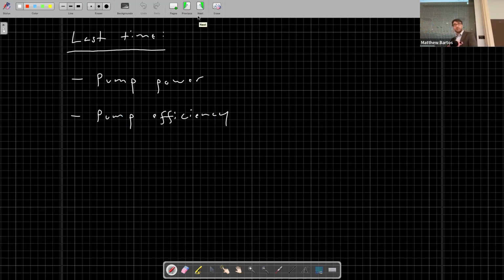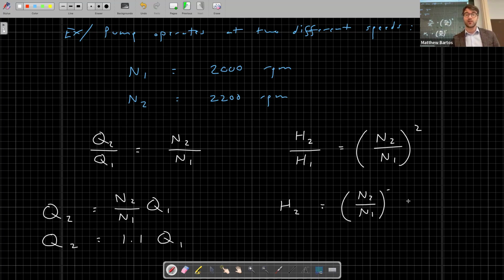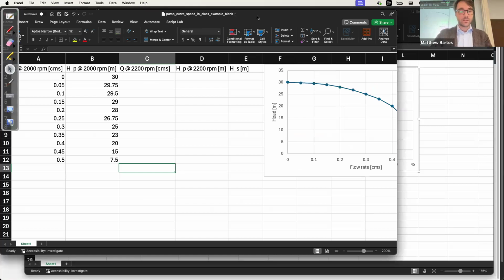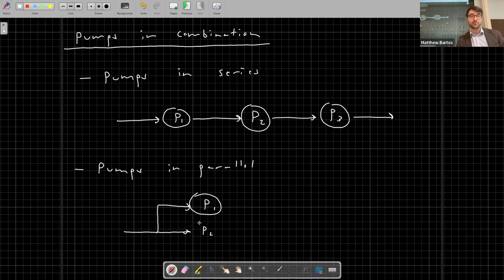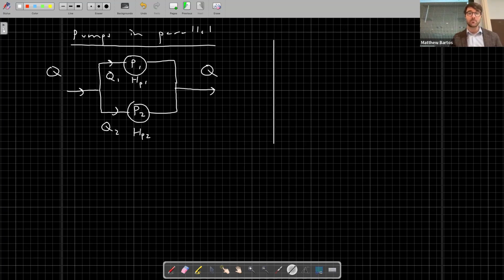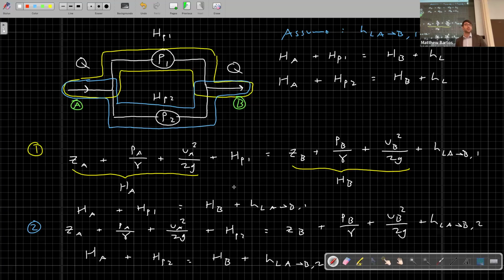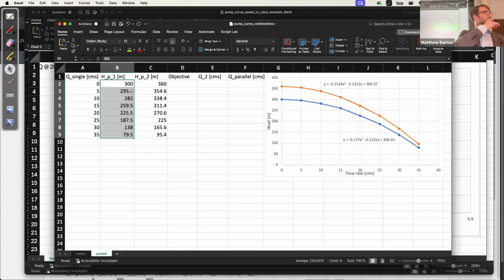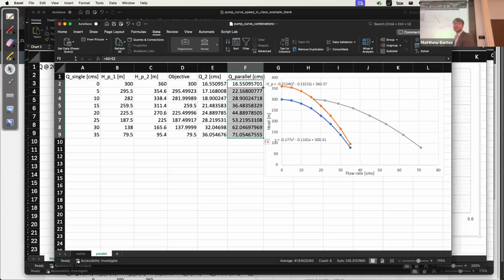CE356: Elements of hydraulic engineering (SP 2025), Lecture 14: Pump speed and pumps in combination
00:00 - Recap of previous class
05:46 - Example: effect of pump speed on operating point
12:31 - In-class exercise: pump speed modifications
15:57 - Walkthrough for in-class exercise
23:13 - Pumps in combination
25:22 - Pumps in series
31:36 - Pumps in parallel
45:25 - Example of pump combinations in excel